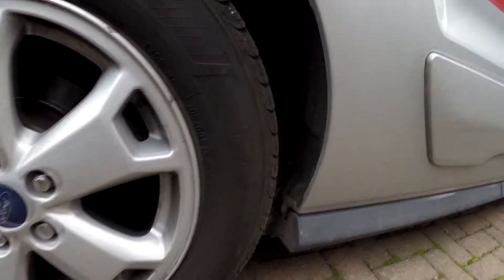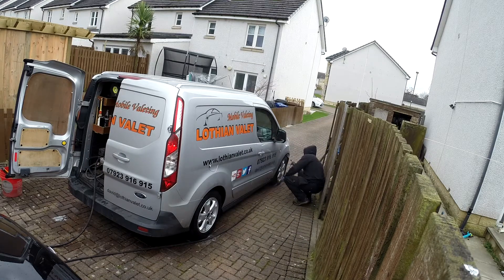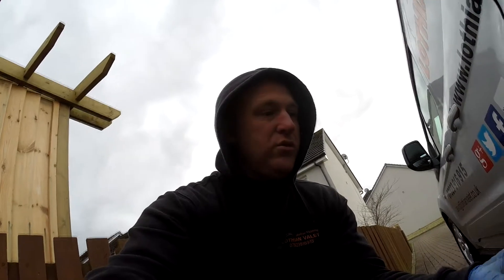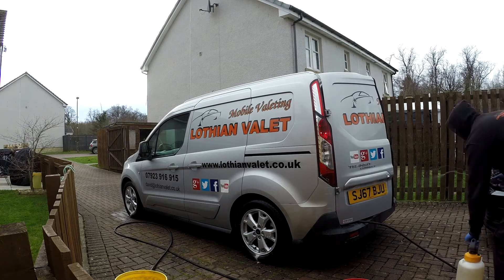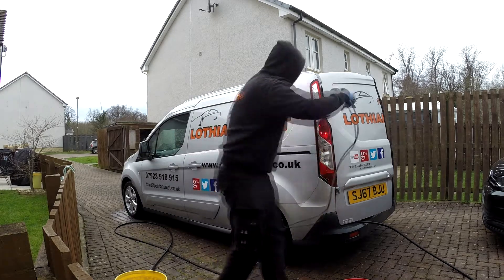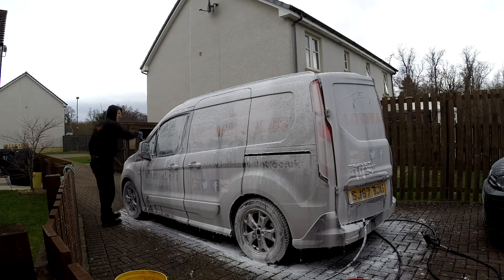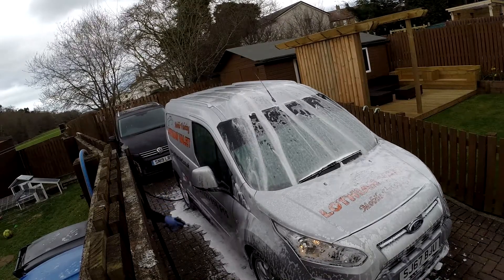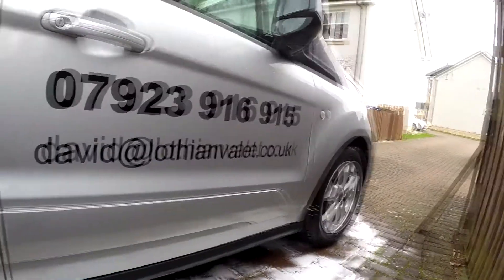2nd contact wash - Lothian Valet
This is the Vans 2nd contact wash for 2021.

1st i give the wheels a spray with infinity wax wheel cleaner before giving the van a pre rinse down as this will help to remove more dirt from the wheels. After i have pre rinsed the wheels i than give them another spray of wheel cleaner before going around with a wheel brush, than with pre wash along the bottom of the van, back doors and over the front and finally cover it snowfoam,

Music from Mark Pettiglio and link to his channel